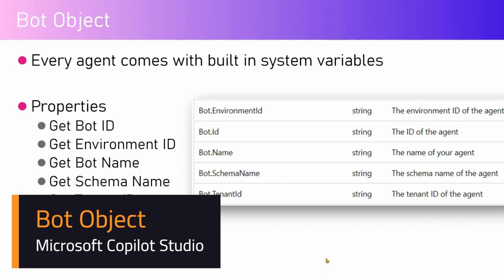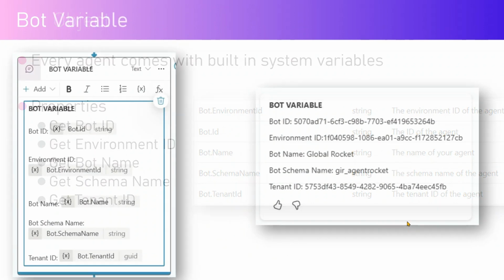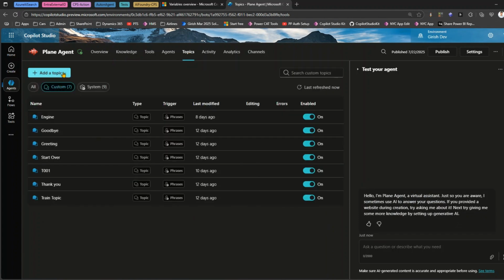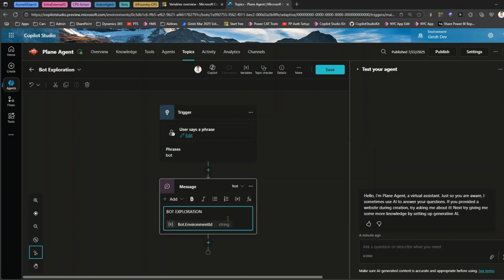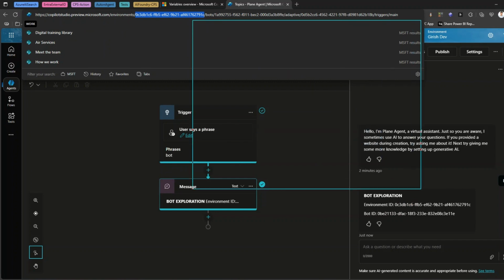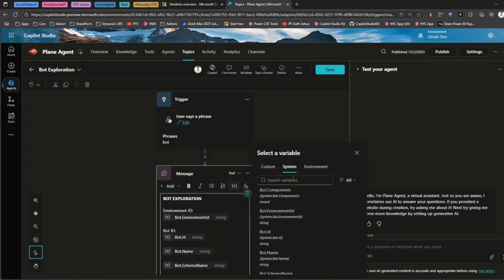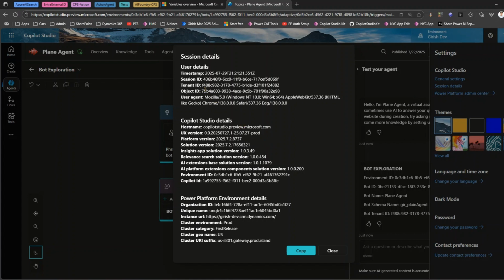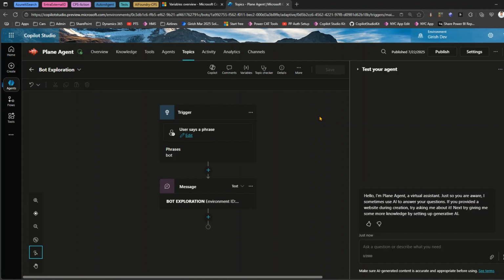Bot Variables in Copilot Studio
This video provides a run down on Bot variable available within Microsoft Copilot Studio.

Every agent comes with built in system variable. Bot variable is one of the System variables that provides information like Bot ID, Environment ID, Bot name, Bot schema name and Tenant ID on which the bot is hosted.

Girish Uppal explores the multiple properties that are available as a part of bot variable.